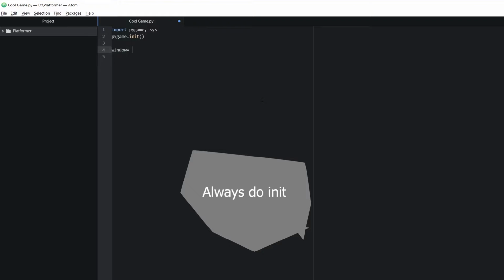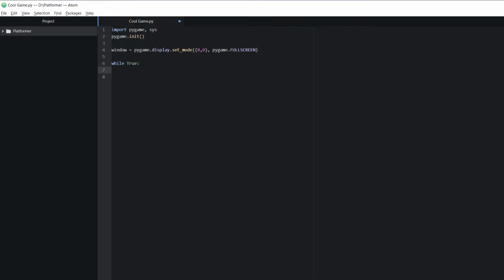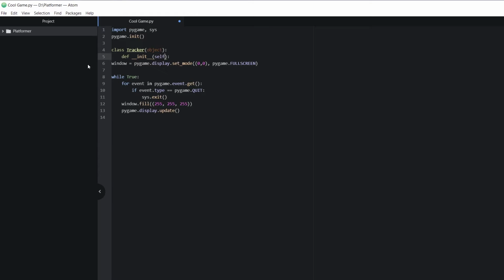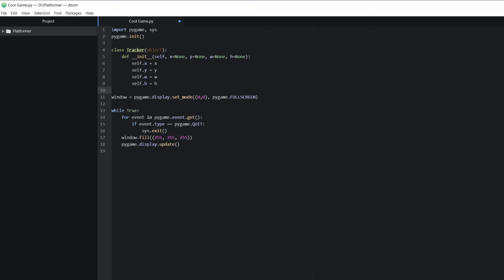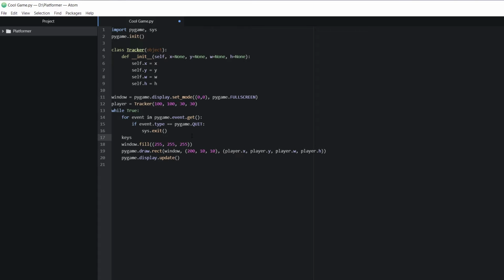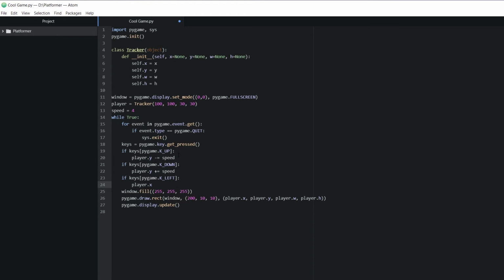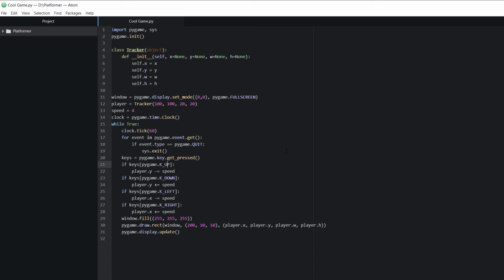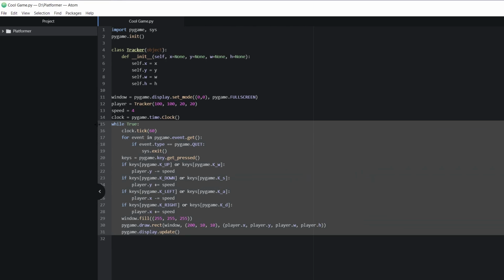Platformer with Pygame ~ Part 1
Today, we make a platformer with the Python library: Pygame. We do the basics so we can get into the fun stuff soon!

A common mistake in not doing init! After importing pygame, remember to always put "pygame.init()"